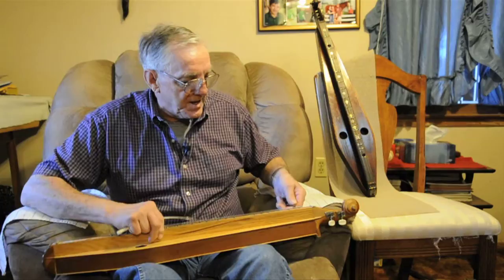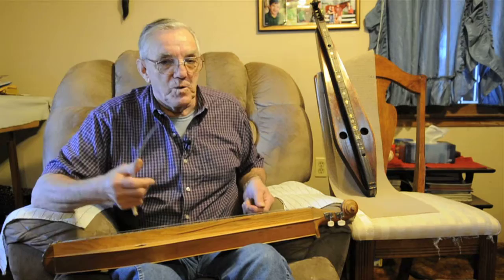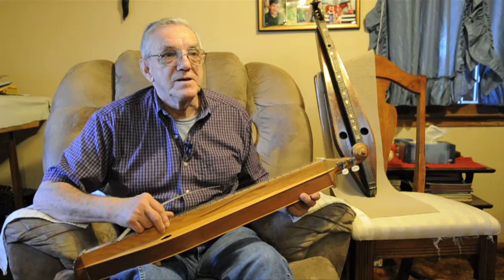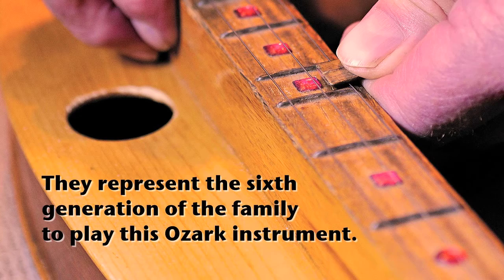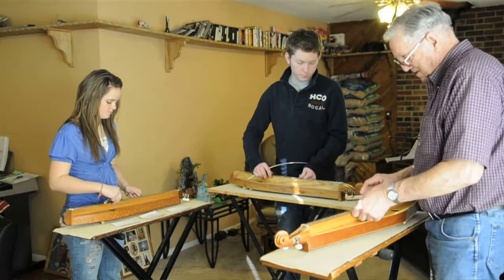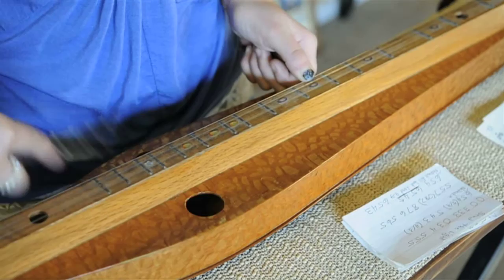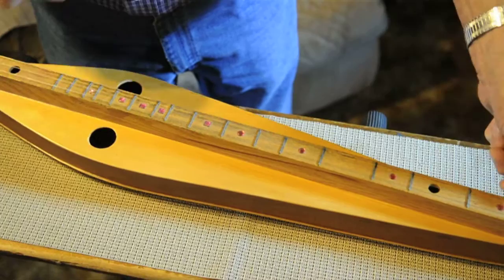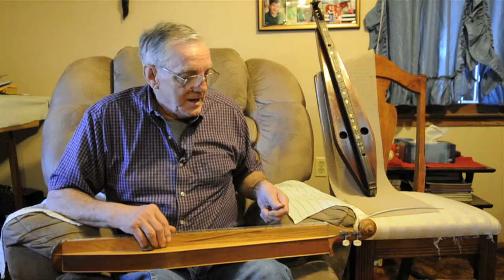Docent of the Walking Cane Dulcimer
Donald Graves and his family have preserved the legacy of this unique Ozark instrument for more than a century. In addition to playing the "walking cane" dulcimer, Graves also builds the instruments. He's teaching his grandchildren — the sixth generation of the family — to play as well. To read the complete story, visit the online edition of Rural Missouri